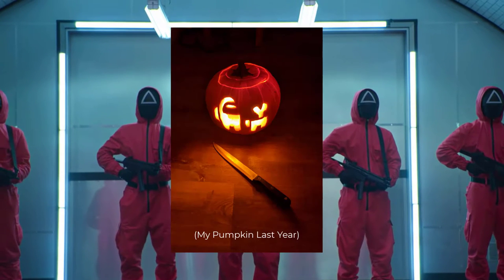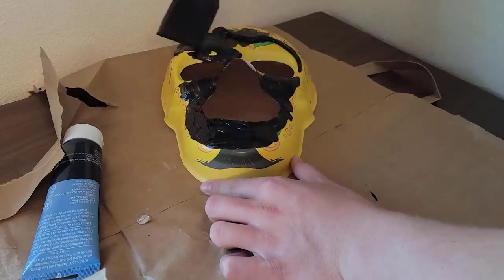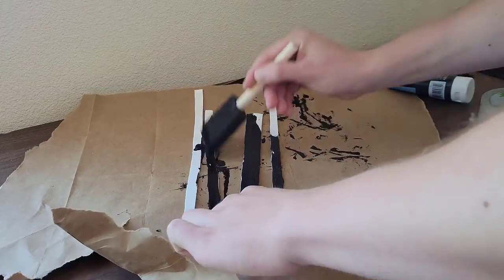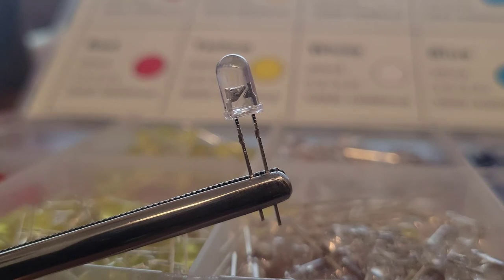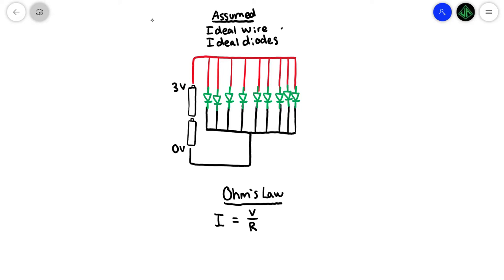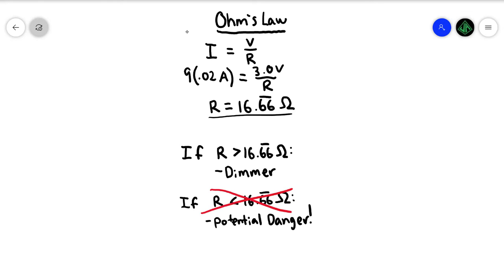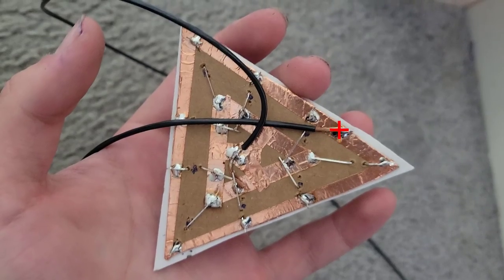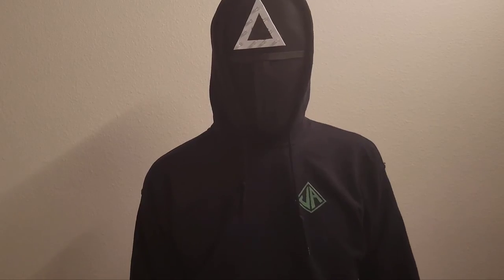DIY Squid Game Mask w/ optional LEDs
DIY Squid Game Soldier Mask. Perfect for this upcoming Halloween 2021. I included an a brief LED Tutorial in this video for those who already have experience soldering. Let me know if you have any questions. This mask only cost me about $20, which is pretty cheap, but I had some of the stuff before so your mileage may vary.

As promised here are the links:

Materials for LEDs:
-Copper Tape
-Soldering Kit
-LED Pack (450 pcs)
-10 Ohm Resistors (use 2 in series to be safer)
-18 Gauge Wire
-Wire Strippers

Materials (excluding LED stuff):
- any cheap mask from local store
- any mesh you can find at a craft store ( I don't want to recommend anything from amazon without having tried it)
- stapler & staples
- black paint
- EVA Foam

Squid Game Costume Accessories for Purchase:
Worker/Soldier/Manager Mask
Red/Pink Jump Suit
Green Tracksuit with Choice of Number
White Vans

(FYI you may need to use rush shipping for some of these if you want them by Halloween)